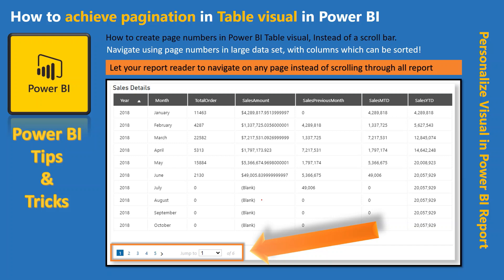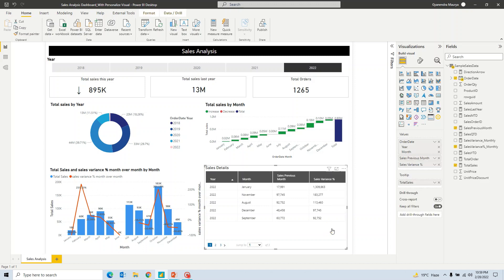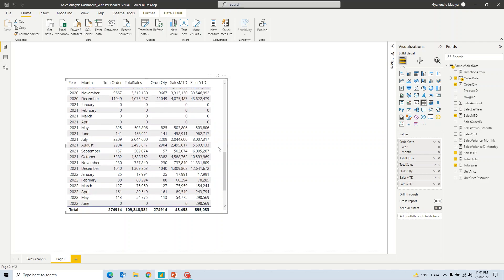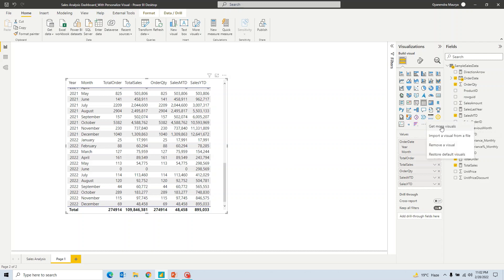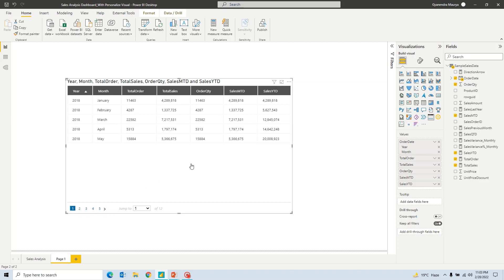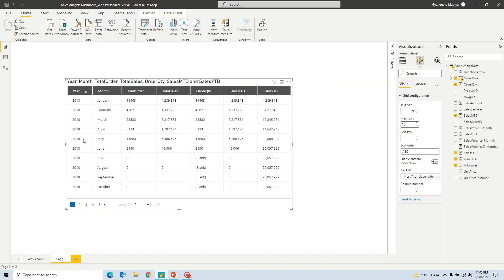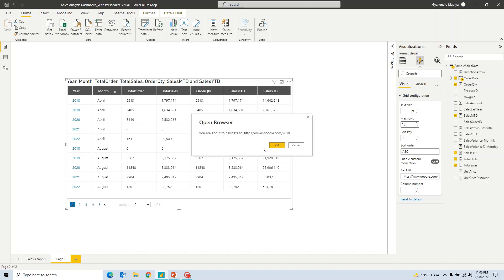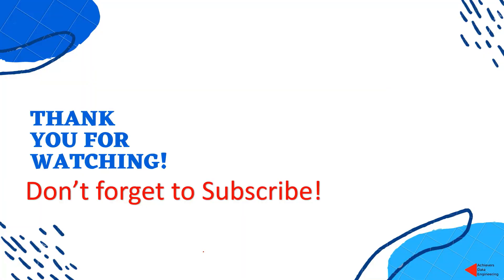How to achieve pagination in Power BI Table visual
Looking for ways to achieve Pagination in Power BI Table visual in Power BI desktop application/Dashboard.

In this video we have discussed in detail how can you achieve pagination and let your user navigate in Power BI table visual using page numbers.

00:00 Intro to pagination in Power BI table visual
01:14 Demo of pagination in Power BI table
04:20 Adding Custom visual in Power BI
05:11 Setting up Table using customer Grid Visual to achieve pagination
06:00 Advanced setting offered by Grid visual by MAQ software.